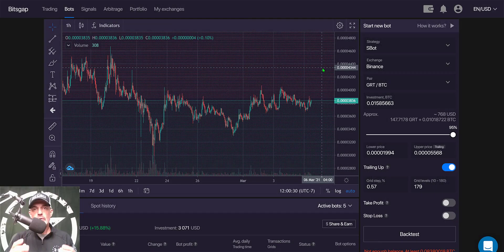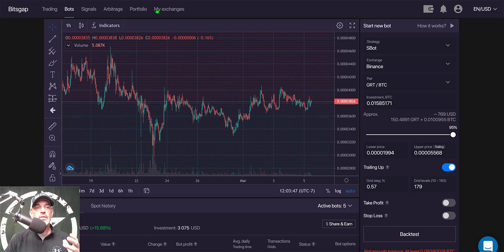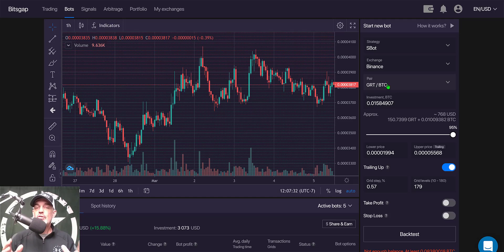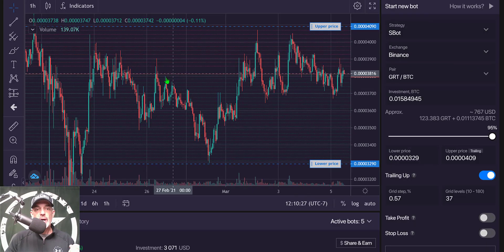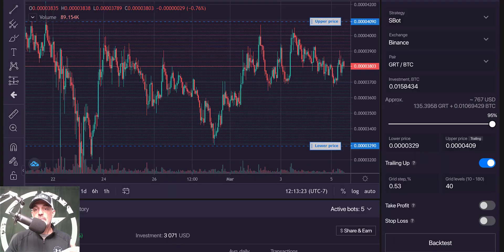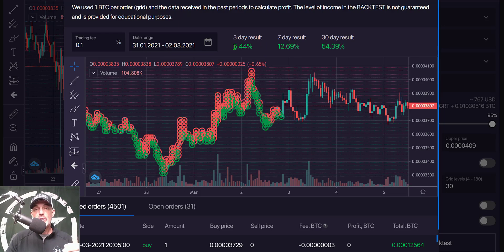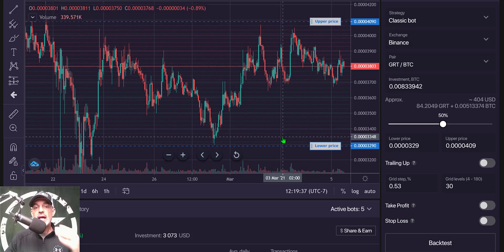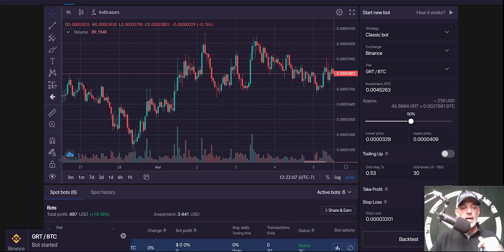How To Setup Bitsgap Crypto Bot Upper Lower Grid Spacing Levels Trading GRT Bitcoin Classic Strategy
How To Setup Bitsgap Crypto Bot Upper Lower Grid Spacing Levels Trading $GRT $BTC Bitcoin SBOT vs Classic Grid Strategy.